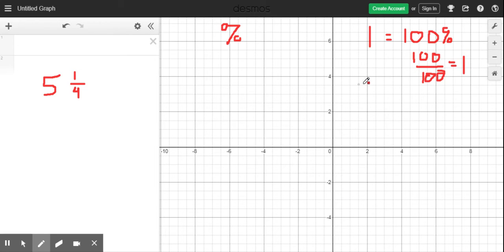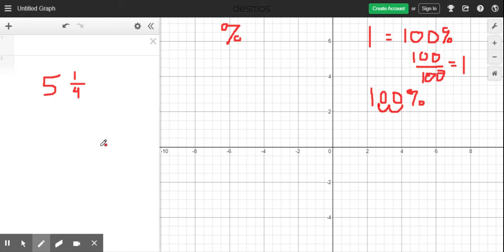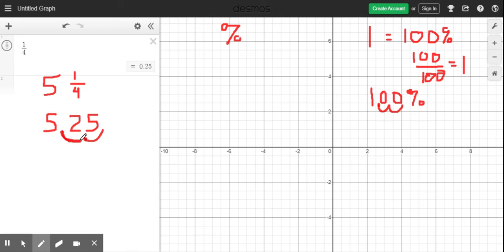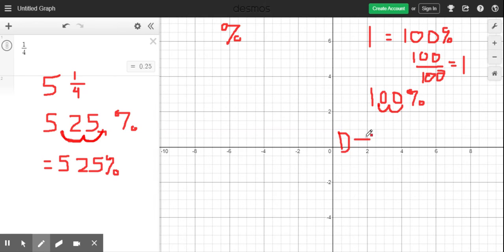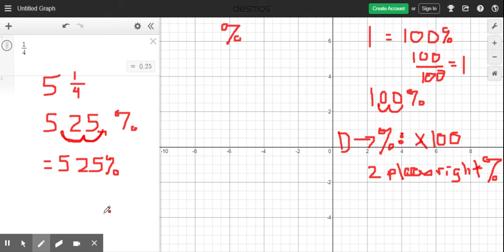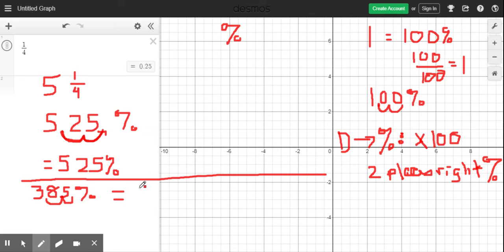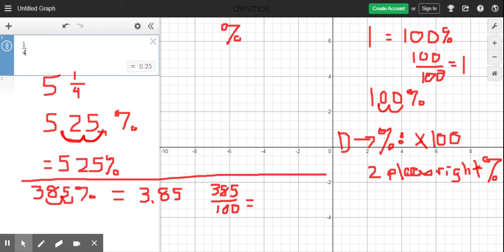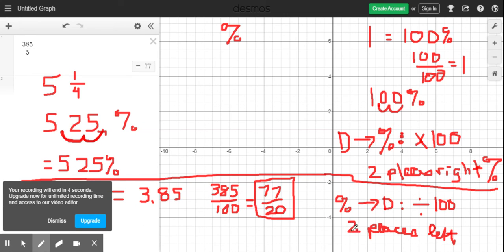converting between percents, decimals, and fractions